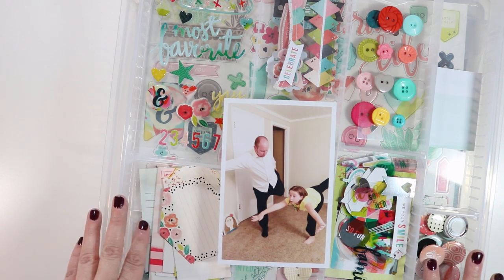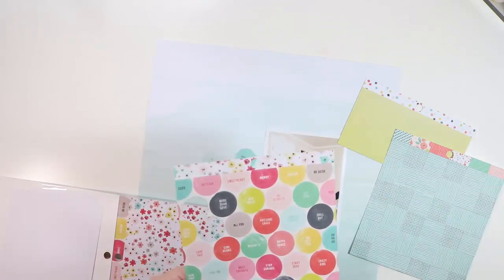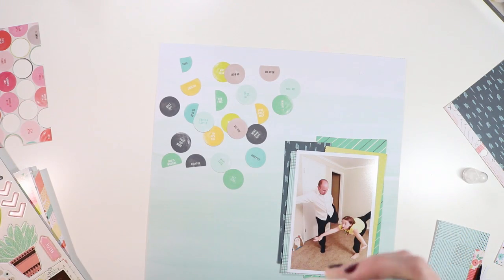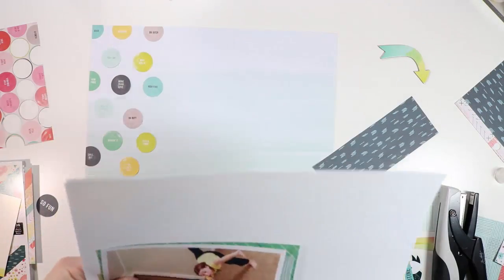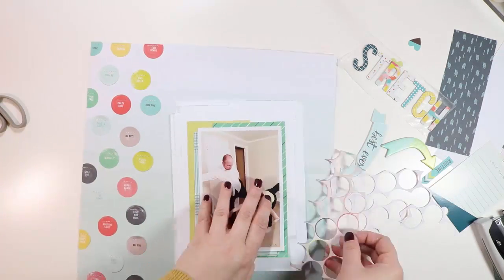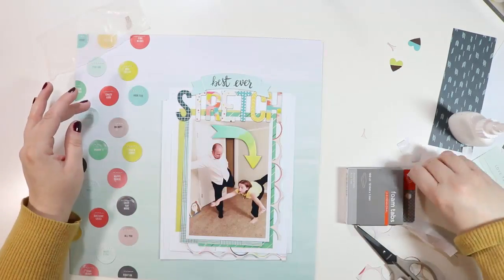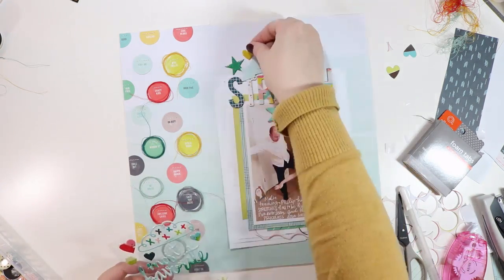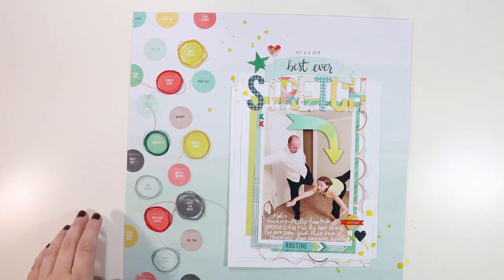Collection Disconnection//Fancy Free #2 - Stretch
for still photos and much more information. I've linked* to products there, as well as below.

You can find me online...

• Pink Paislee FANCY FREE Paige Evans 12 x 12 Paper Pad 310229  ——
• Pink Paislee FANCY FREE Paige Evans 6 x 6 Paper Pad 310190  ——
• Pink Paislee - Fancy Free Collection - 12 x 12 Chipboard Stickers with Foil Accents  ——
• Pink Paislee FANCY FREE Paige Evans 12 x 12 Chipboard Stickers 310216  ——
• Sakura 37488 3-Piece Gelly Roll Blister Card Medium Point Gel Ink Pen Set, White  ——